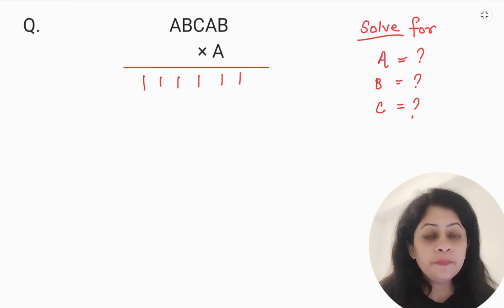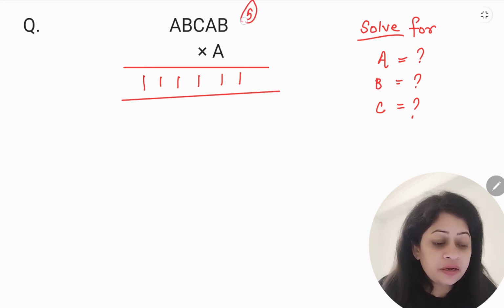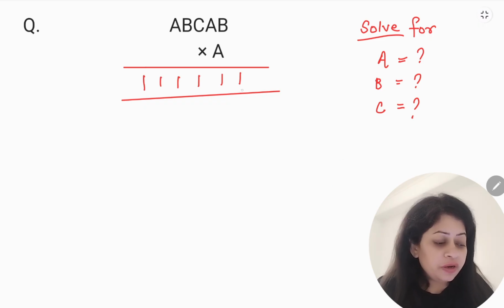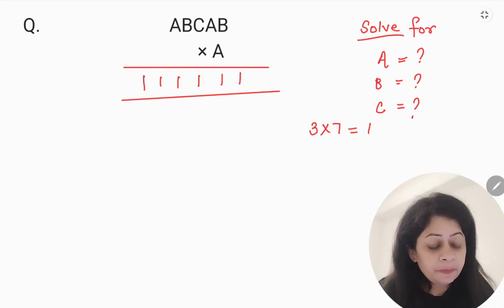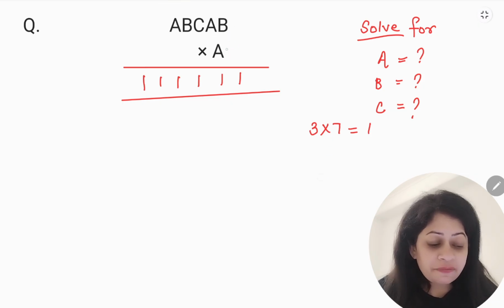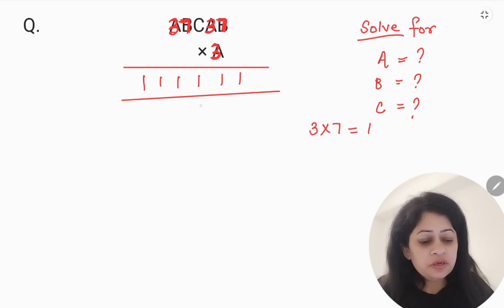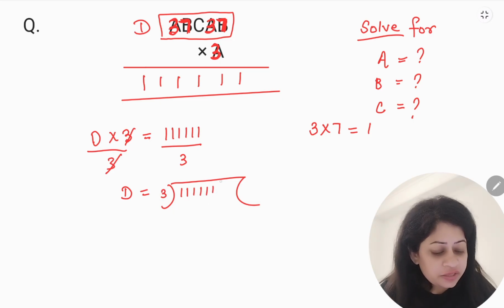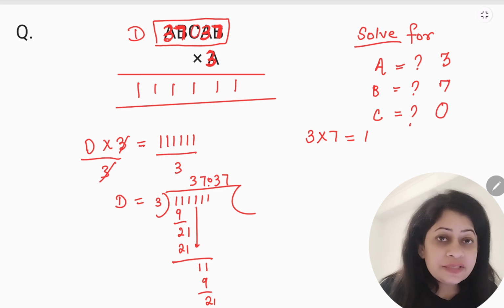Only 1% get it right